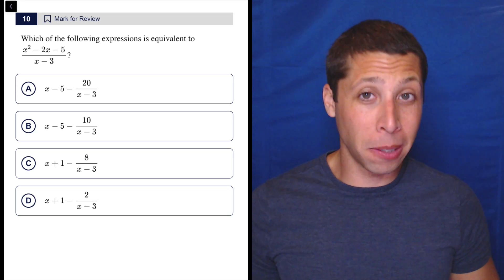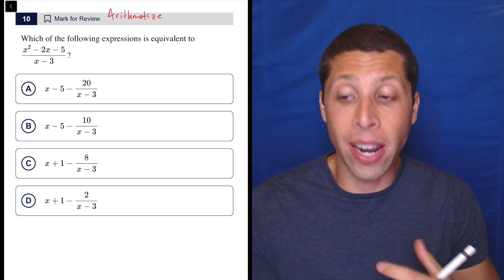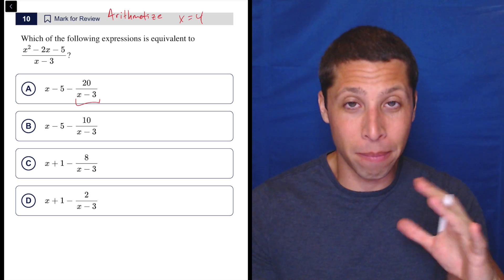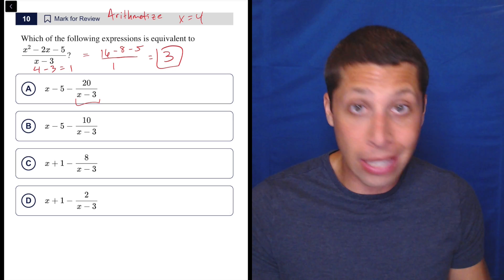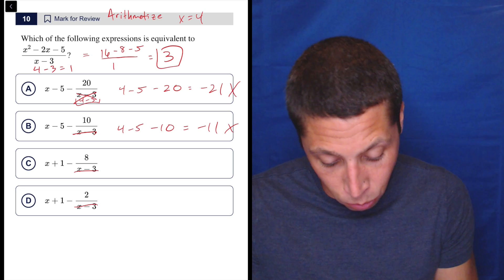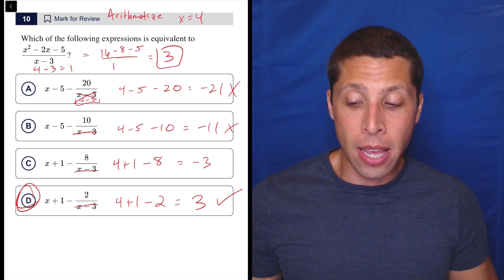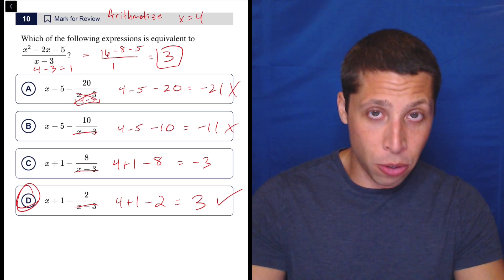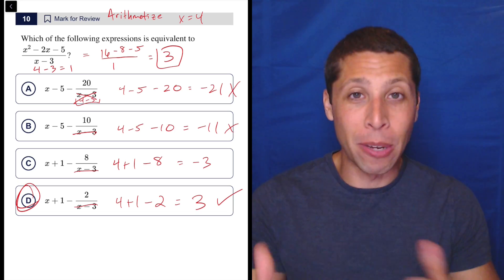Equivalent Expression Exercise 2, Qn. 10 (SAT Question Bank 89fc23af)